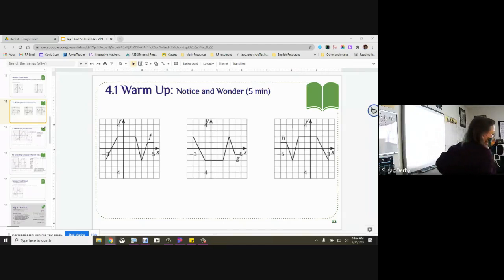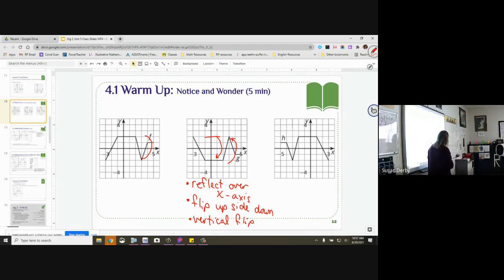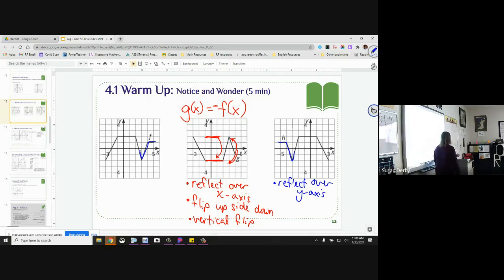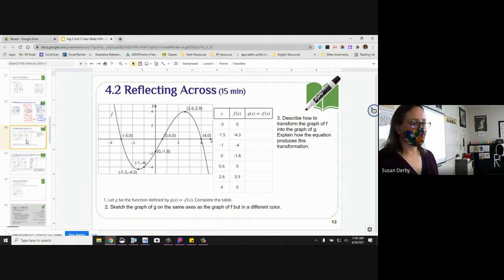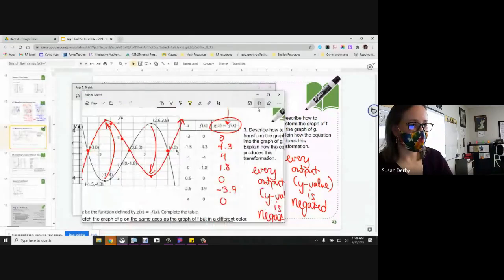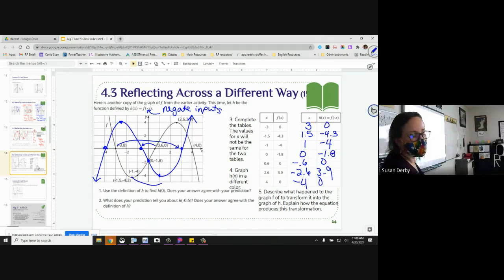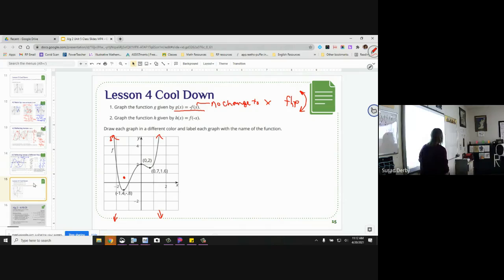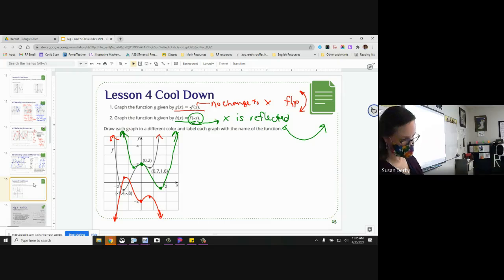Unit 5 Lesson 4